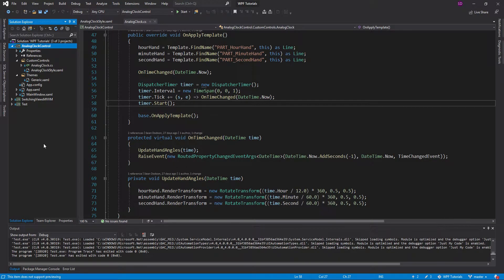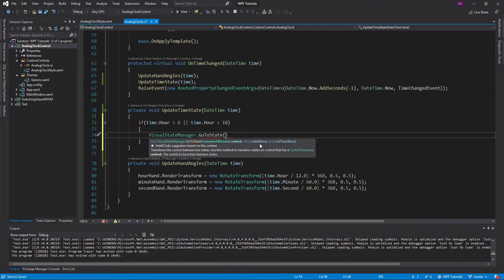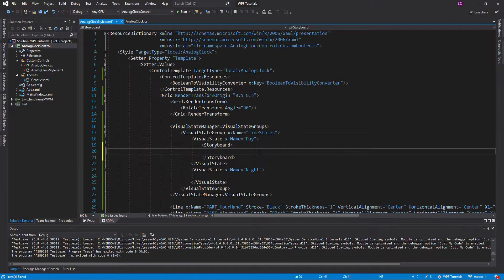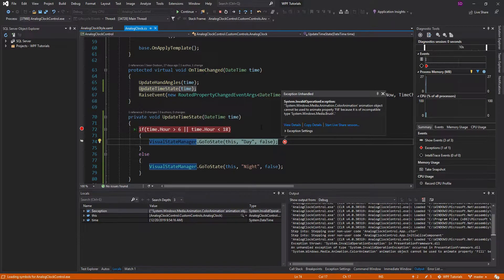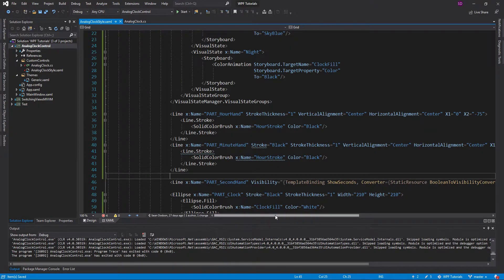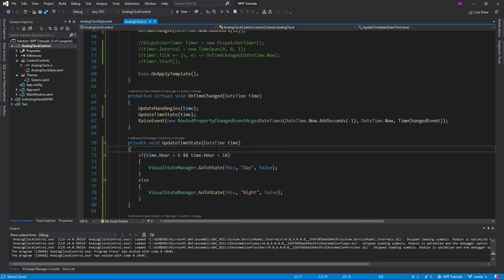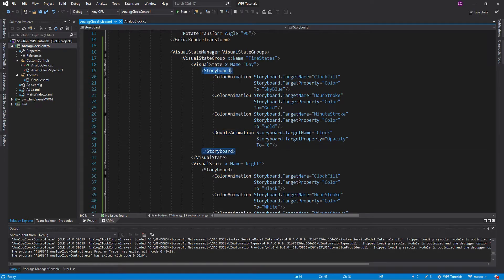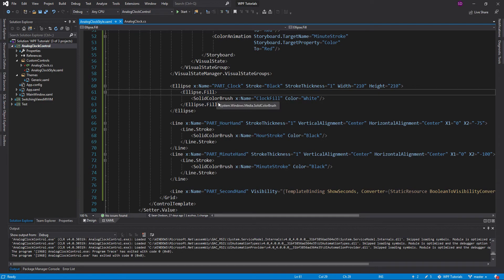Visual States (w/ Christmas Special!) - WPF CUSTOM CONTROLS #4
Learn how to add support for visual states on WPF controls. The main example will include day and night visual states for the analog clock control. Lastly, a Christmas visual state is demonstrated to add some holiday spirit.

Other topics covered include storyboards and animations.